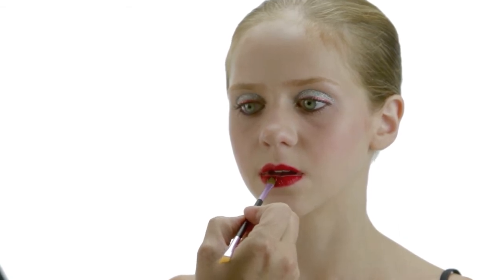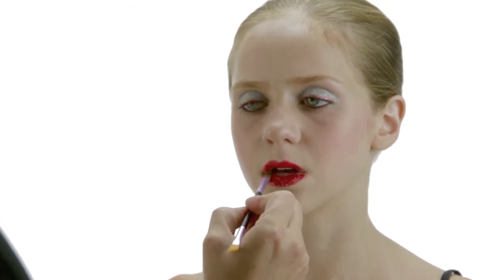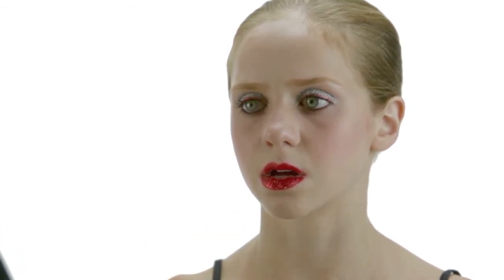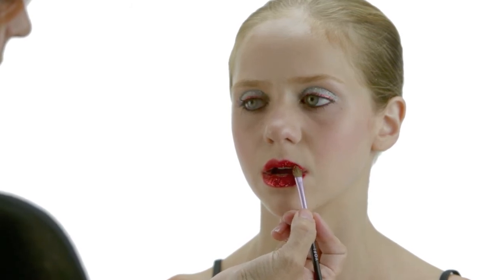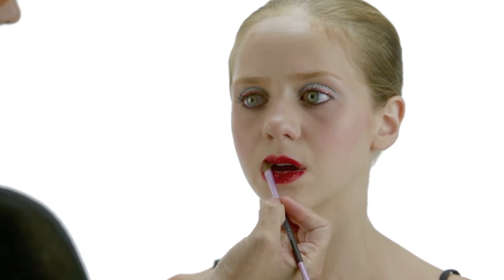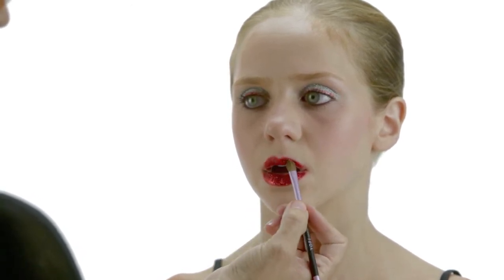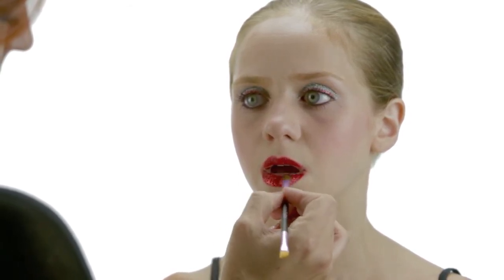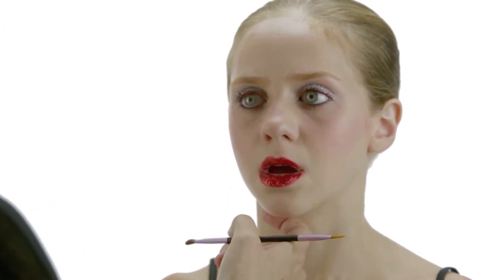YOFI Glitter Lips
Learn how to apply YOFI makeup to create a red glitter lip.